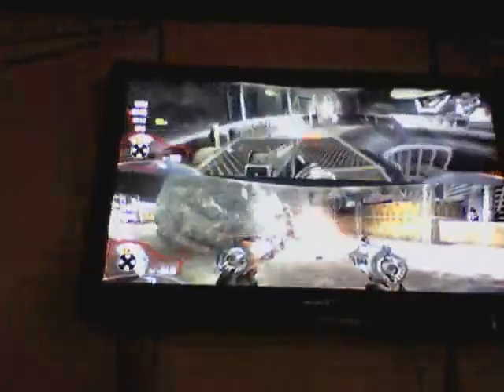Zap Gun/Wave Gun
Beast Weapon on Moon. 2 in 3 gun. Mystery Box Only.